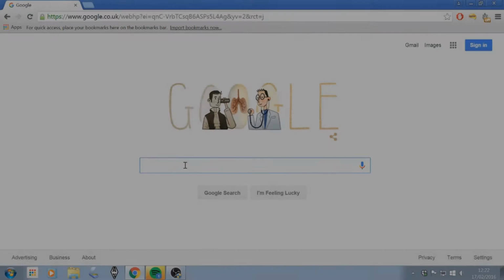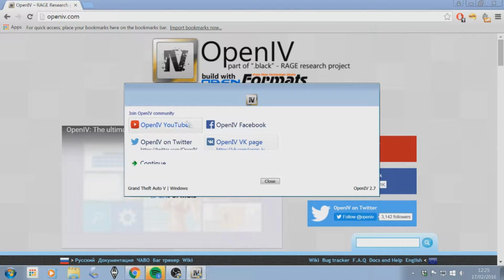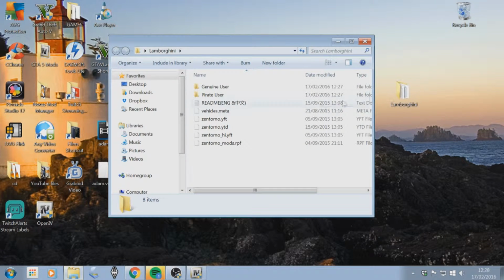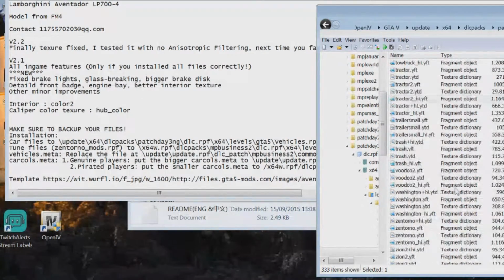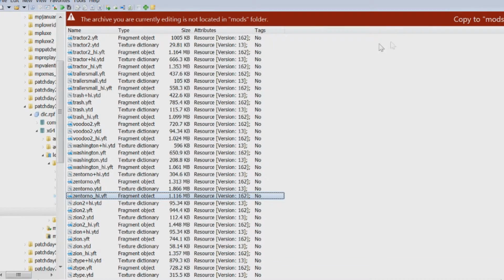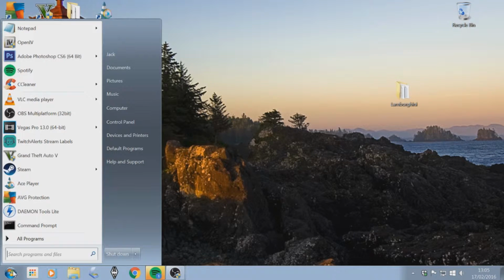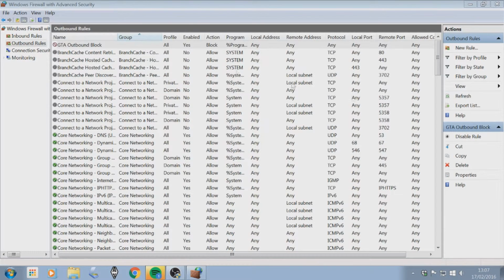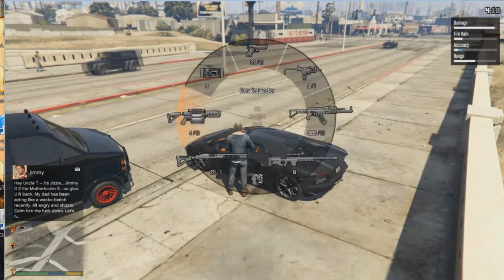How To Install Custom Vehicle Skins On GTA V! - Real Life Cars!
This video will hopefully show you how to install custom vehicle skins for Grand Theft Auto 5 for PC.